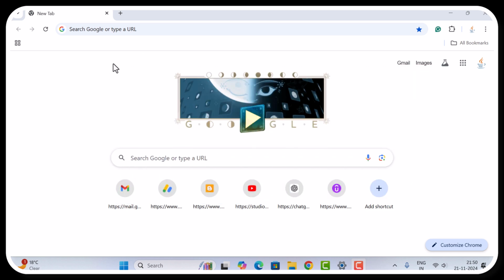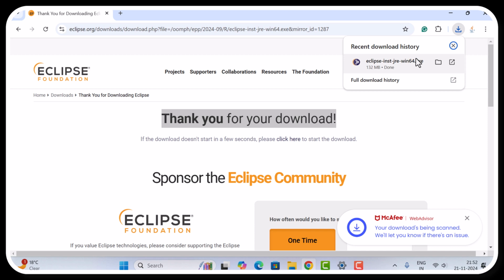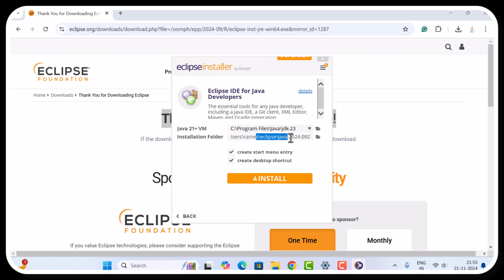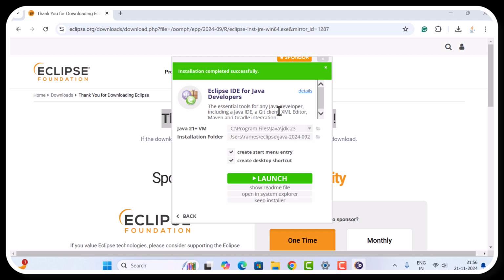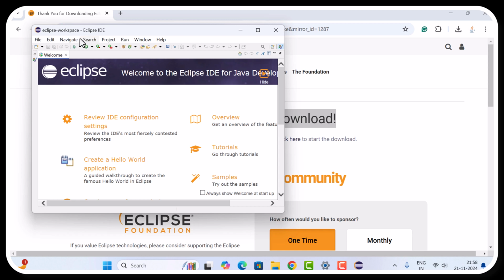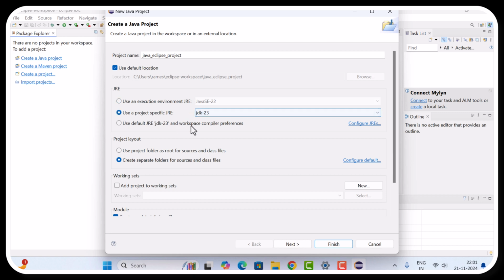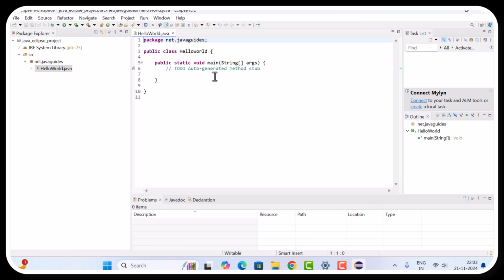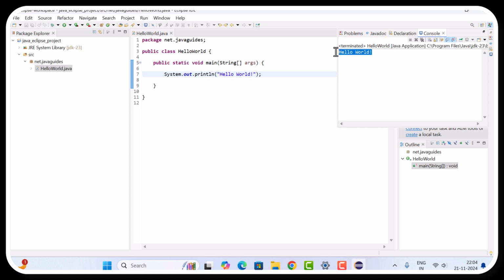How to Install Eclipse on Windows 11 [2025]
In this video, we’ll guide you through the process of installing Eclipse IDE on Windows 11, step by step. Eclipse is one of the most popular IDEs for Java development, and this tutorial will help you get it set up quickly so you can start coding right away.

📌 What You Will Learn:

Installing Eclipse IDE on Windows 11
Configuring the IDE for Java development
Running your first Java program in Eclipse
🎯 Who Should Watch:

Beginners learning Java and setting up Eclipse for the first time
Developers installing Eclipse IDE on a new system
Anyone looking for an easy guide to setting up Eclipse on Windows 11